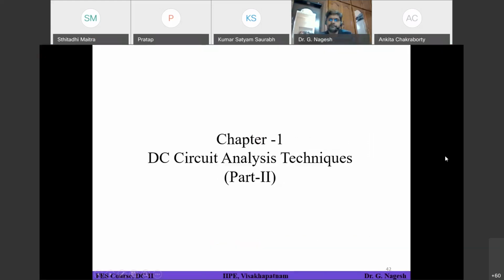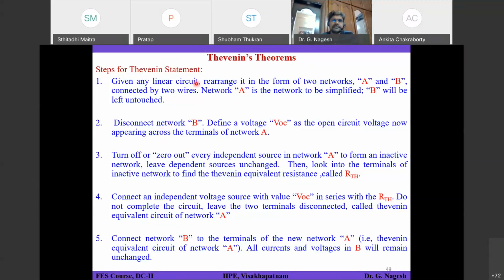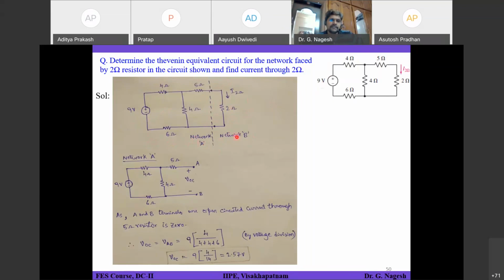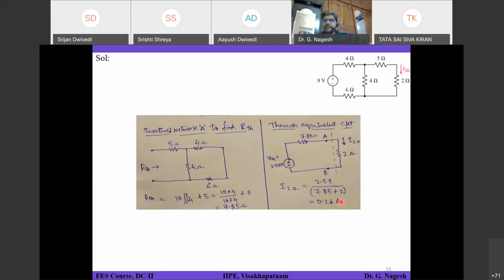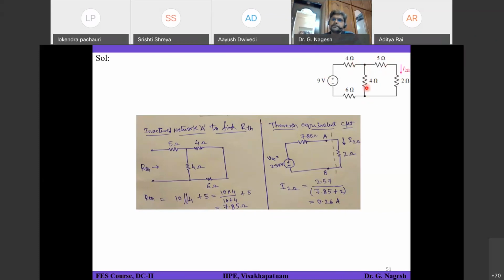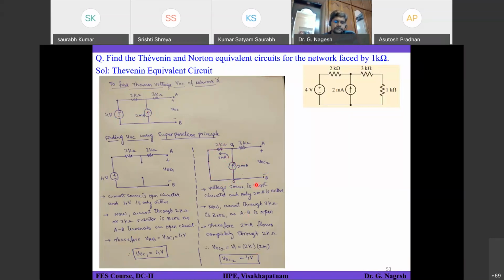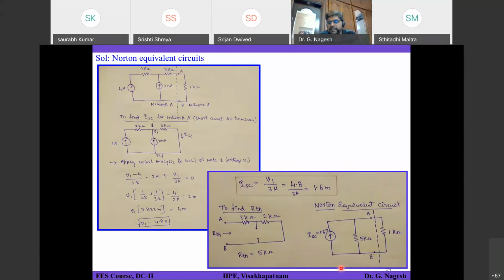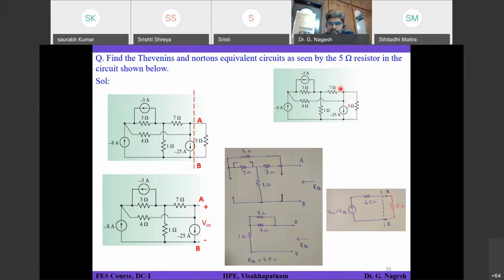DC Circuit L7